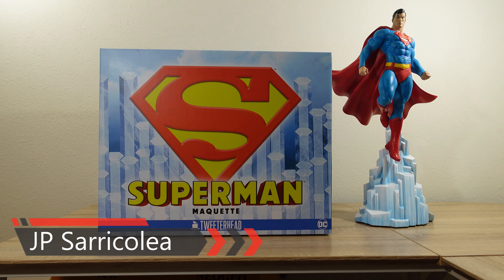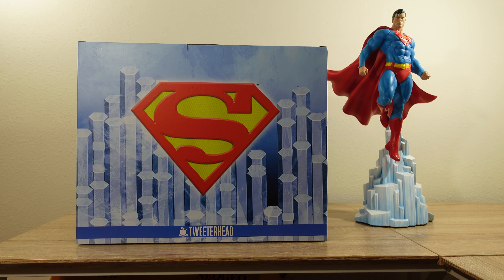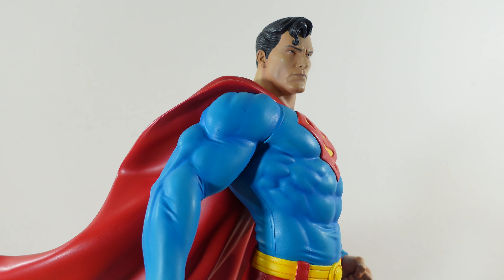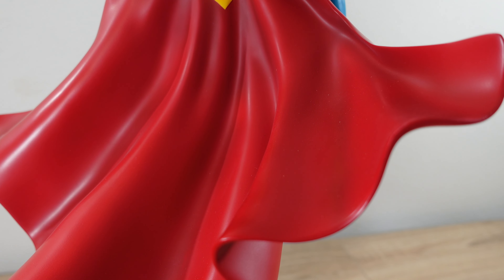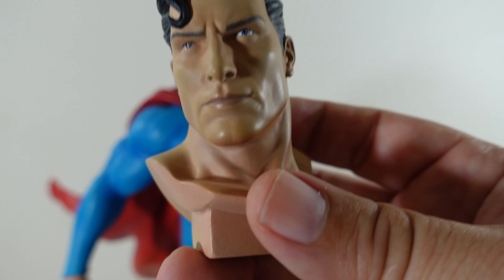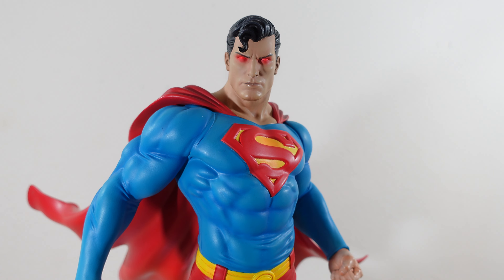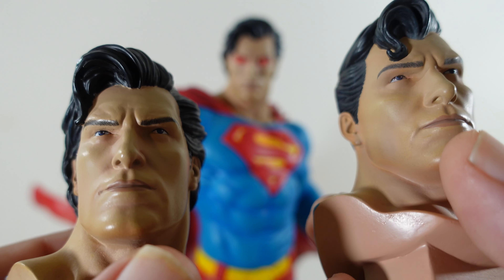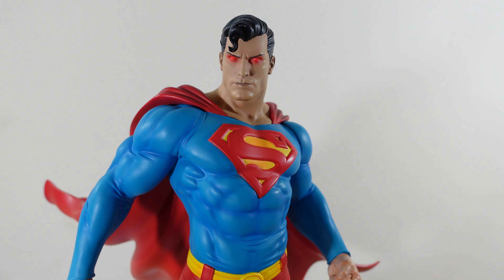Tweeterhead Superman Review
Review of the Superman 1/6 Scale Maquette by Tweeterhead. Sculpted by Guillermo Barbiero and Polina Hristova; prototype painted by Mike Pflaumer and Liz Maggie; designed by Guillermo Barbiero and David Igo.

Interested on sponsoring this channel or for advertisement to your product?